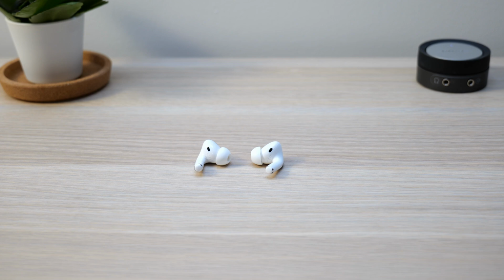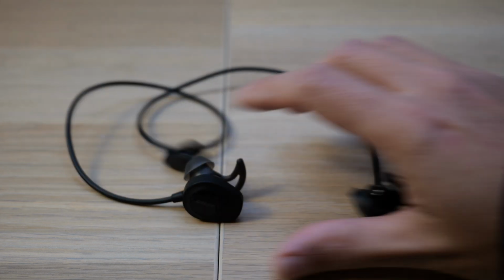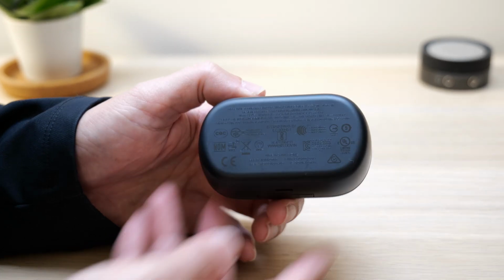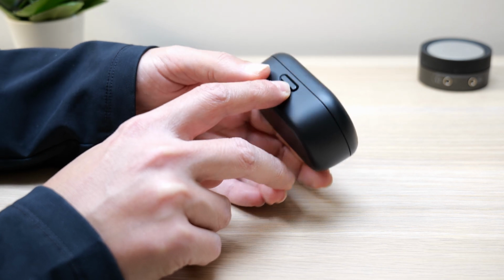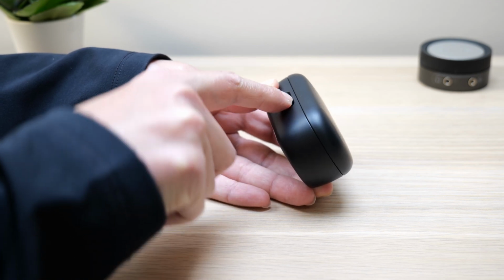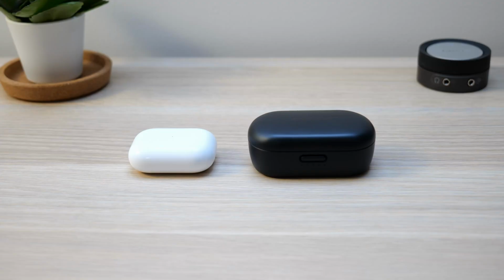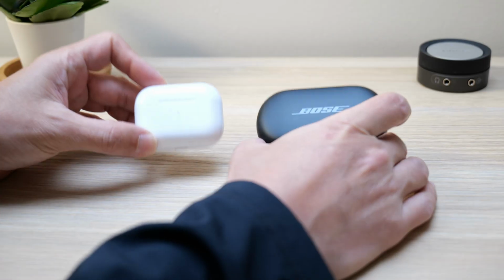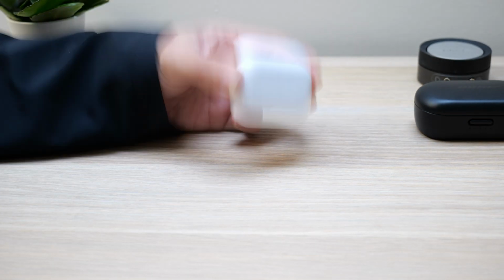Bose QC earbuds vs. Earpods Pro vs. Bose Soundsport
You will be surprised at which one won the sound contest and which one I think is the best for commuting.